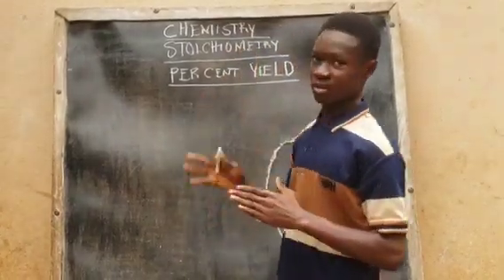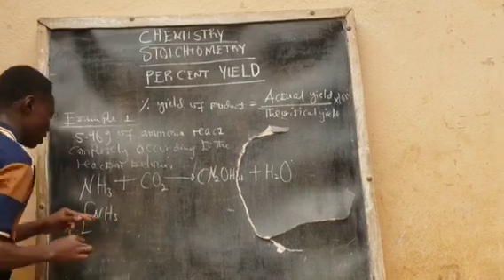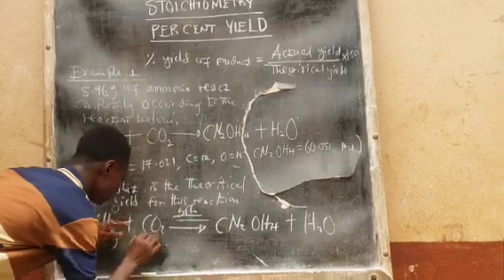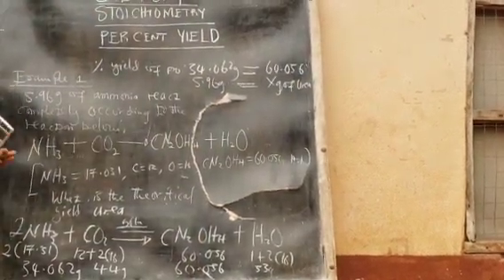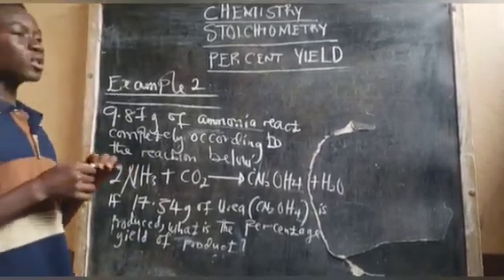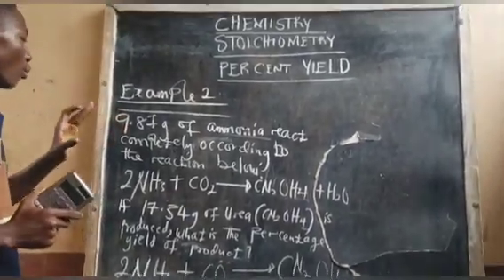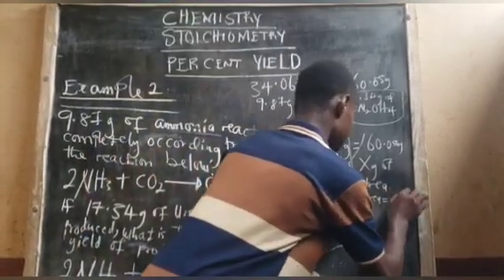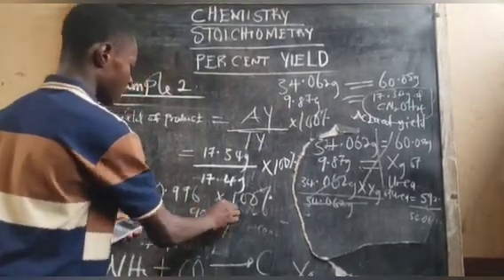PERCENT YIELD ON STOICHIOMETRY - CHEMISTRY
This tutorial explained the definition of theoretical, actual and percentage yield of product. most importantly, it explained how calculations on percent yield are done.